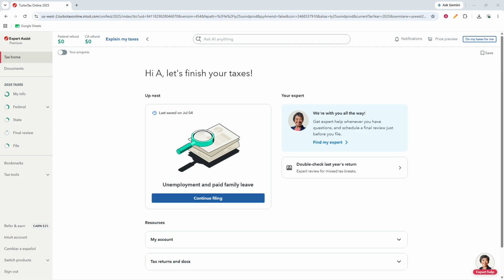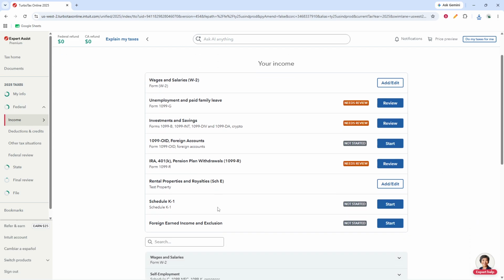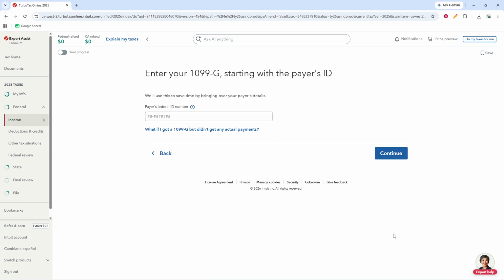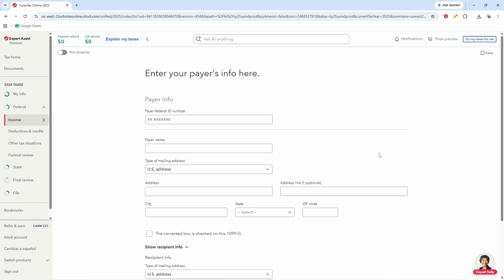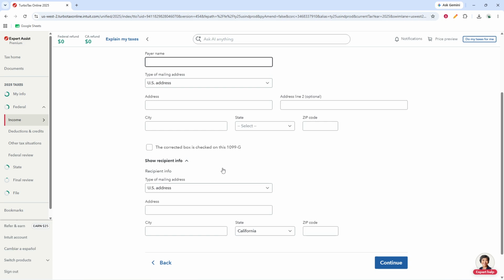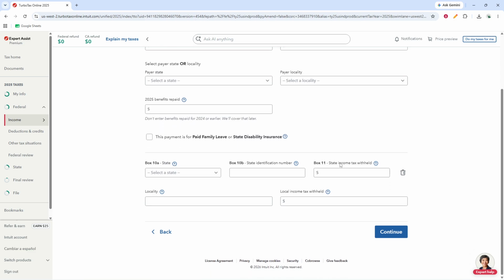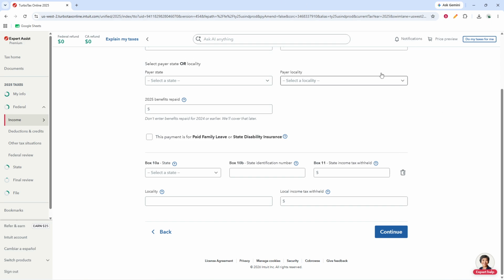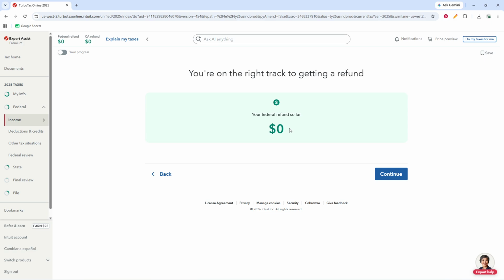How to File Your Unemployment Taxes on TurboTax [2026 Step By Step Guide]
In today’s video, I'll show you how to file your unemployment taxes in TurboTax step by step. Whether you received unemployment benefits or need to report unemployment income, this guide will help you enter your information correctly.

You'll learn how to locate the unemployment income section, enter your tax forms, review your information, and complete your federal tax return in TurboTax.